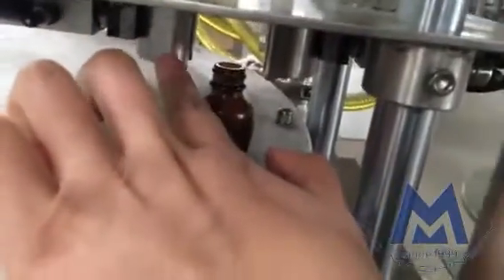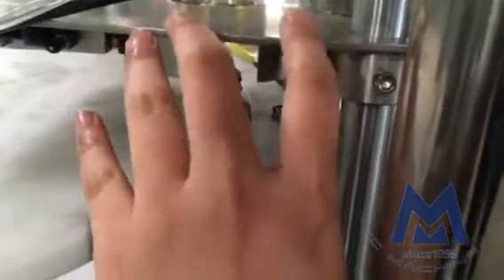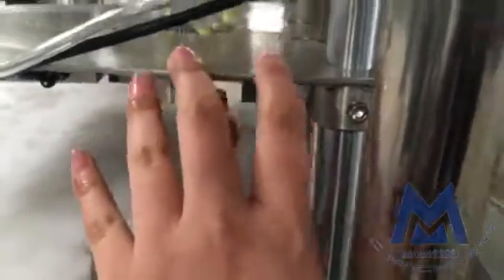How to adjust the dropper position height